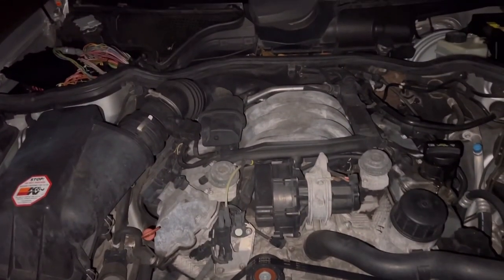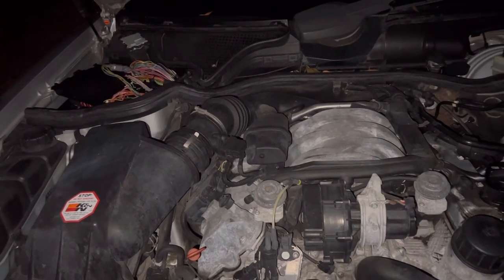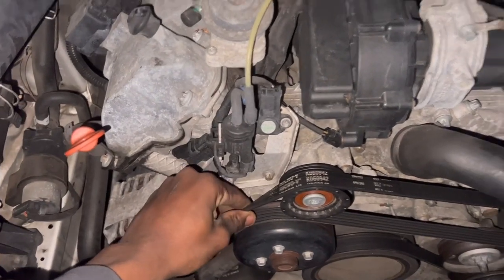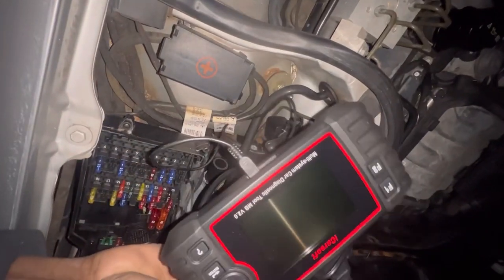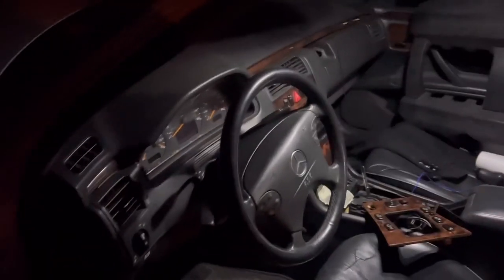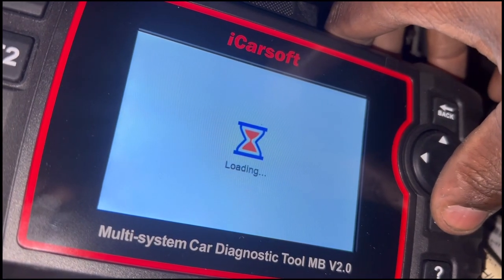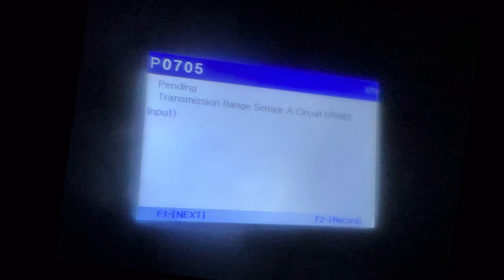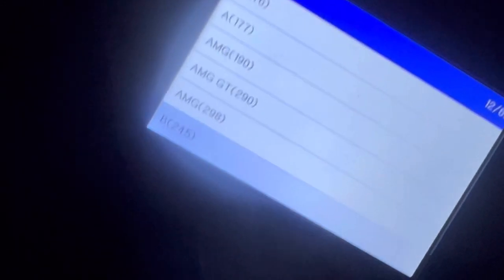Will my Mercedes ever drive again what’s my solution